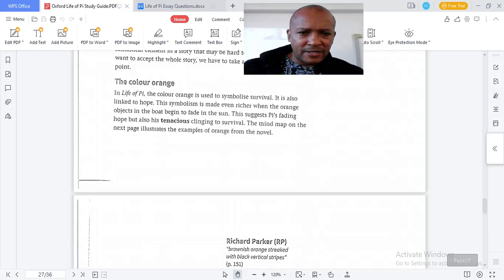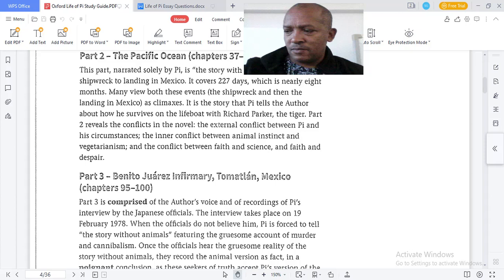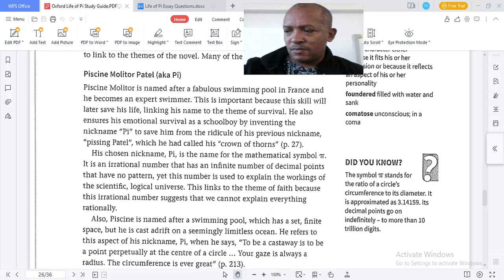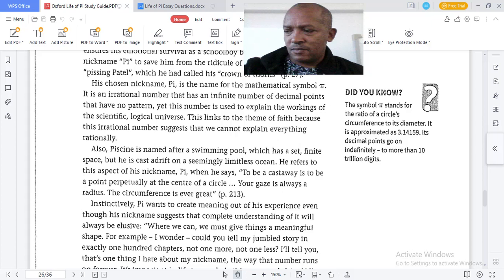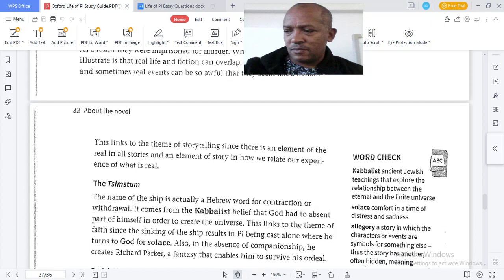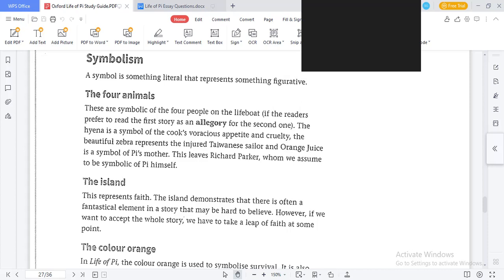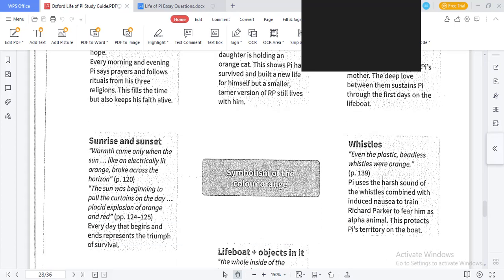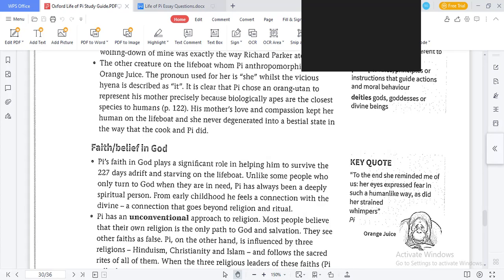Life of Pi session 1